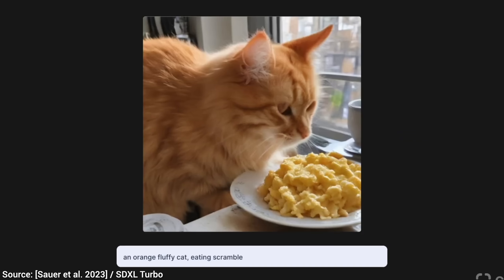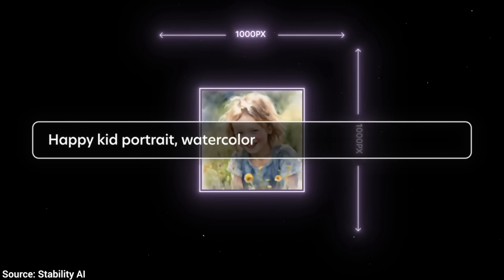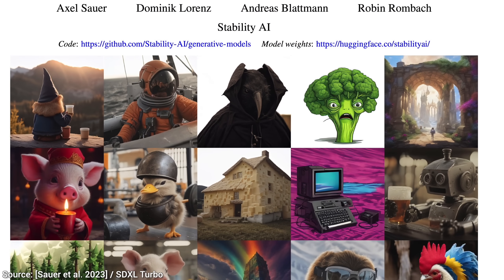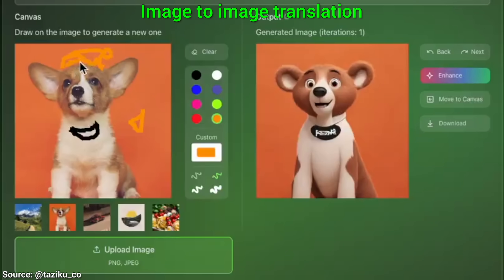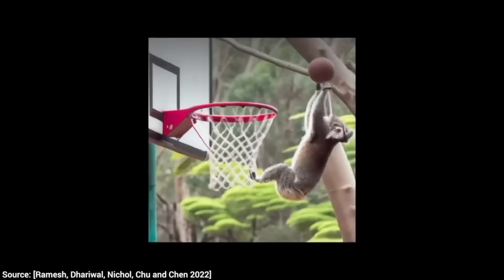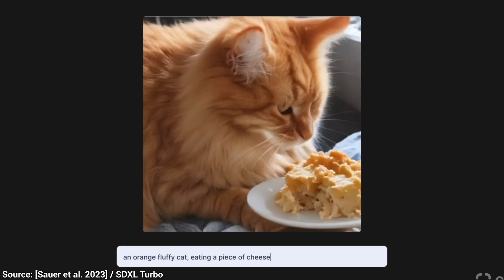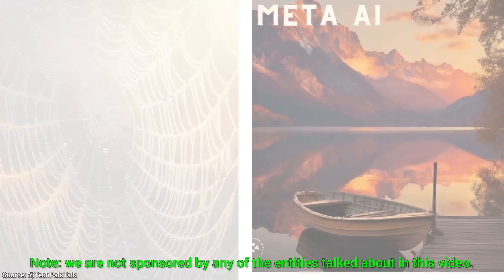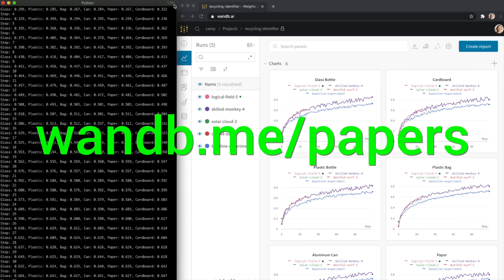Stable Diffusion AI: 100 Cats Per Second…For Free!